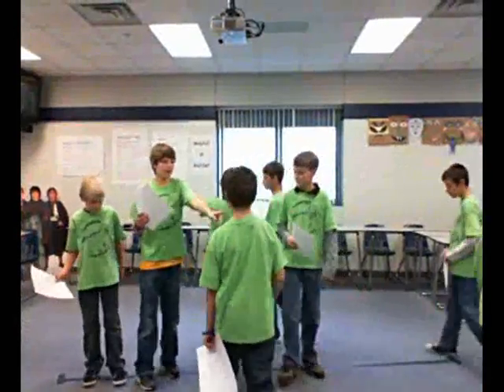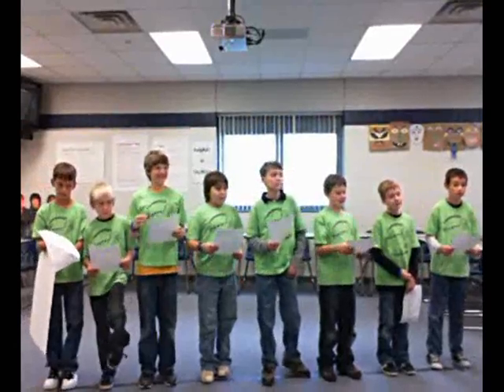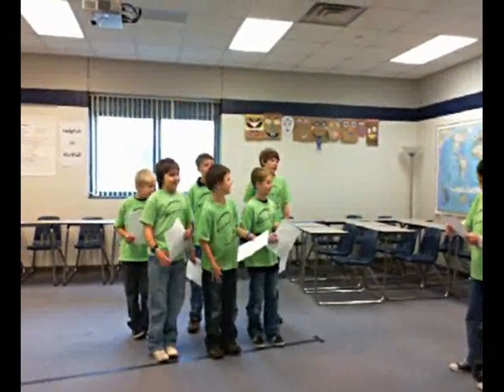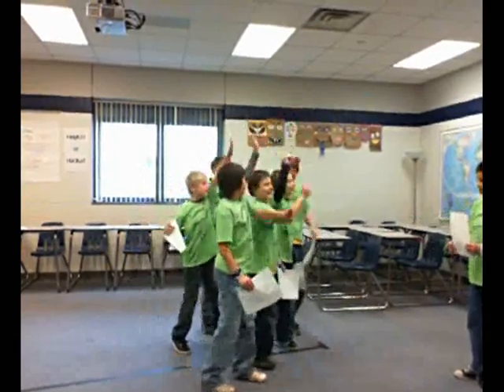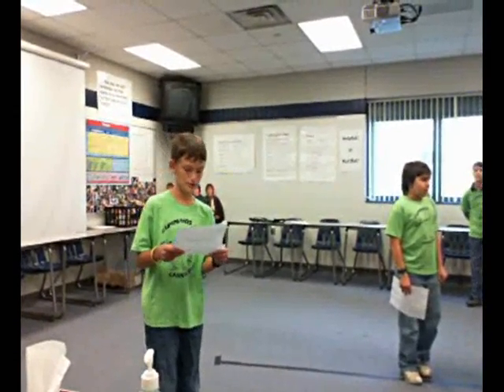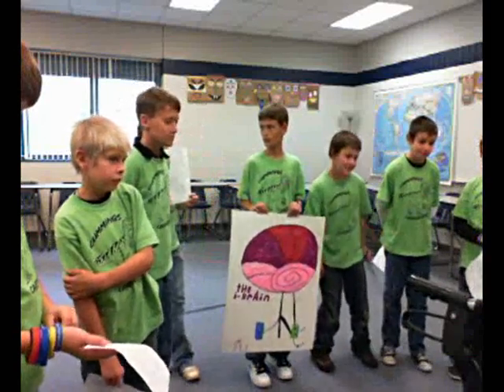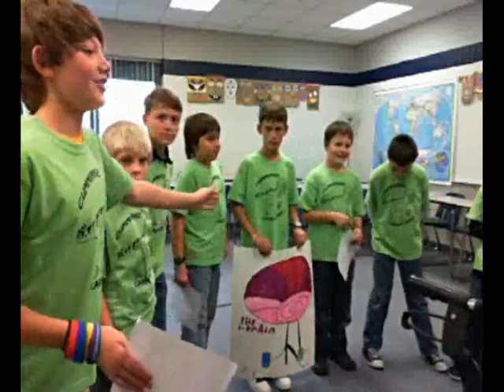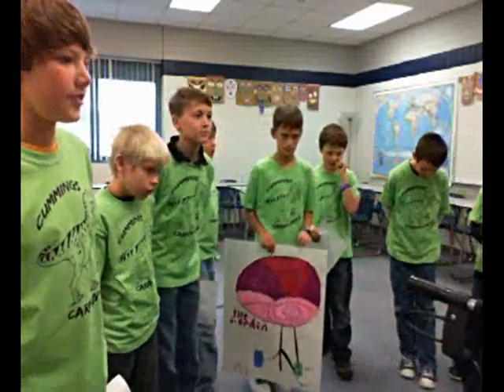i-Brain chip implant in head for memory loss cure